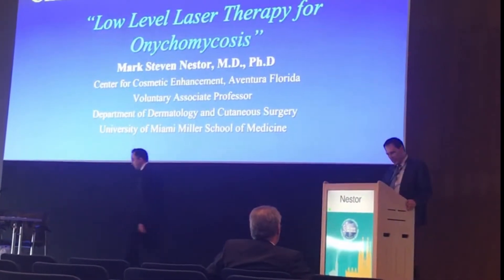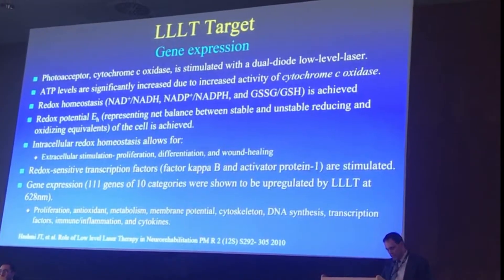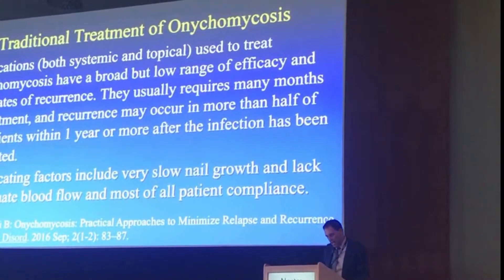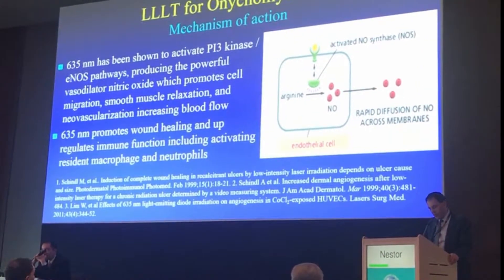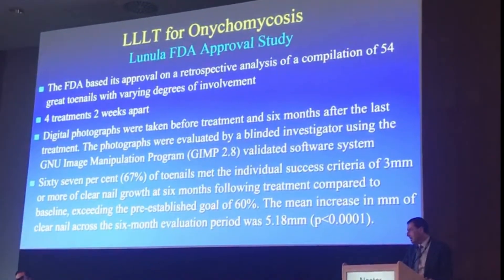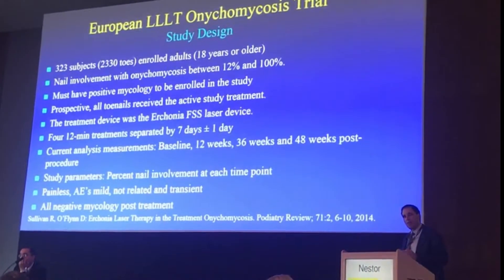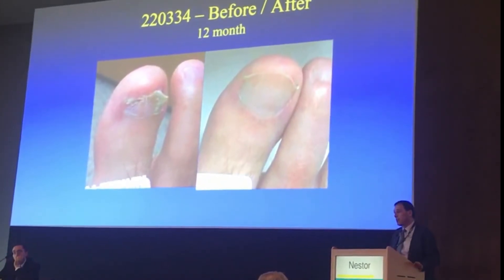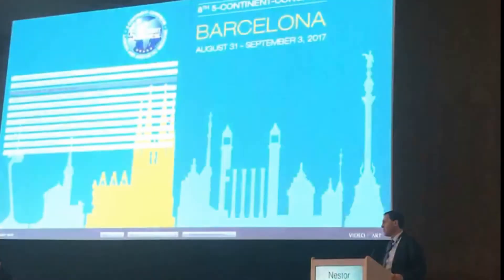Low-Level Laser Therapy (LLLT) for Nail Fungus (Onychomycosis) | Erchonia® Lasers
Presented at the at the 5CC, Barcelona on 2nd September 2017.

Onychomycosis is a prevalent nail infection caused primarily by Dermatophytes such as T. rubrum, as well as by yeasts and Non-Dermatophyte molds. Additionally, poor blood flow engenders immunosuppression which prevents an adequate defense against fungal infection. Medications (both systemic and topical) used to treat Onychomycosis have a broad but low range of efficacy and high rates of recurrence. They usually requires many months of treatment, and recurrence may occur in more than half of the patients within 1 year or more after the infection has been eradicated. Heat based laser therapy has not been proven to be successful for onychomycosis in clinical studies.
LLLT (Lunula laser) combines a 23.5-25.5mW 405 nm and 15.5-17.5mW 635 nm wavelengths delivered by a rotating line-generated laser beam. The 405 nm wavelength appears to provide antimicrobial, antibacterial, and antifungal effects while the 635 nm wavelength appears to increase blood flow and enhance the immunological function of resident neutrophil and macrophage to degrade the infectious agent and induce tissue rejuvenation. Numerous clinical trials have shown significant efficacy in clearing infected nails and eradicating Dermatophytes without pain or side effects. Future applications include psoriasis and warts.